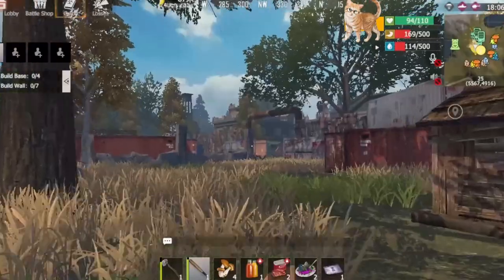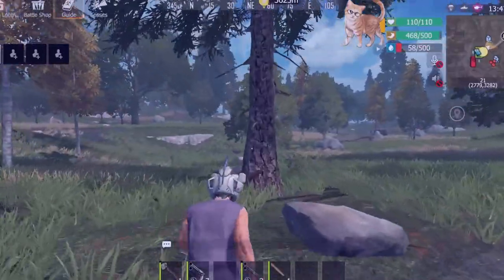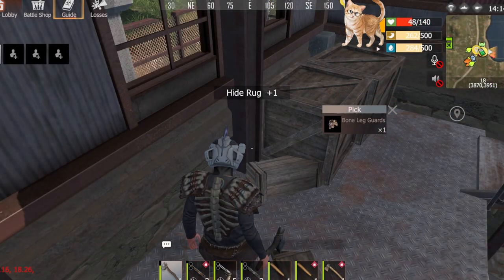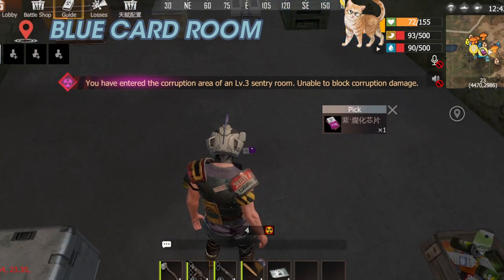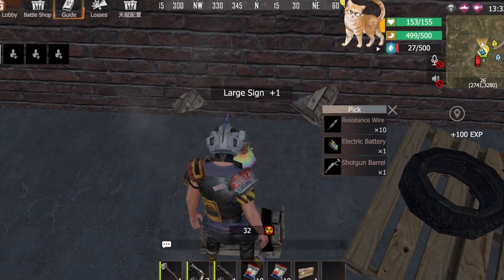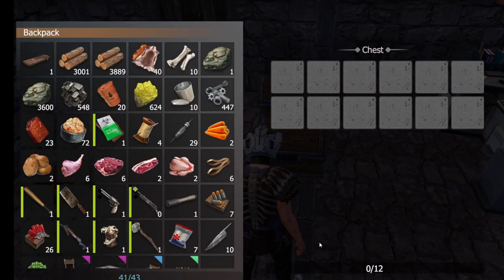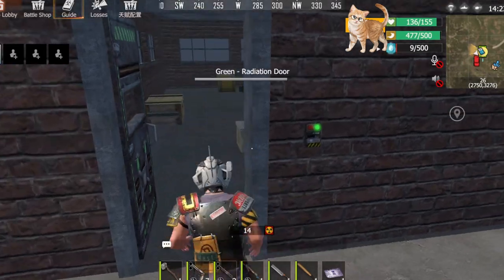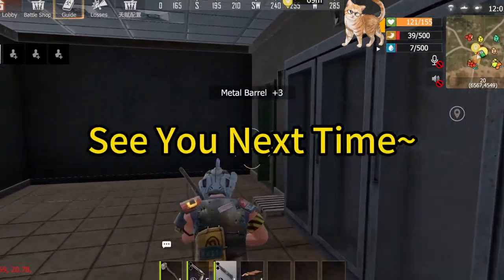Last Island of Survival | Beginner Guide EP3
Survivors! Welcome to Episode 3 of the Beginner Guide for lastislandofsurvival ! This week's topic is the whole process of exploring card rooms 🏠 within corruption areas efficiently! 🔥 Do you have any tips and tricks for looting in the card room? Let everyone know in the comments below! ⬇️

Timeline:
0:00 Intro
0:50 Preparations: Anti-corruption Gear
1:56 Preparations: Corrupted Chips (Card)
3:21 Preparations: Resistance Wires
3:46 Card Rooms
5:29 Action
7:19 Conclusion